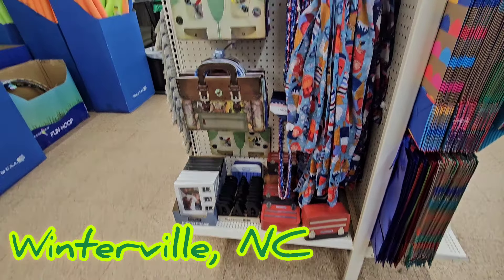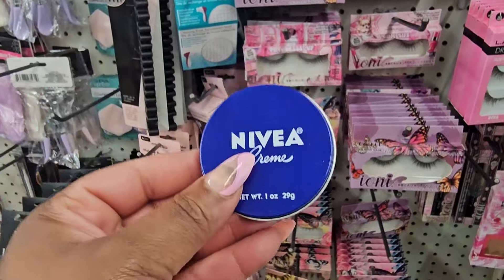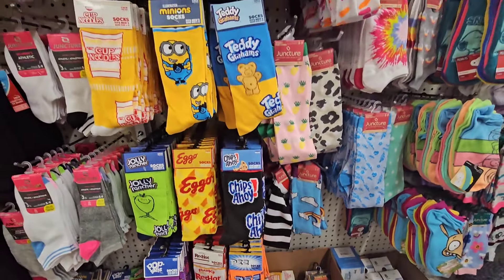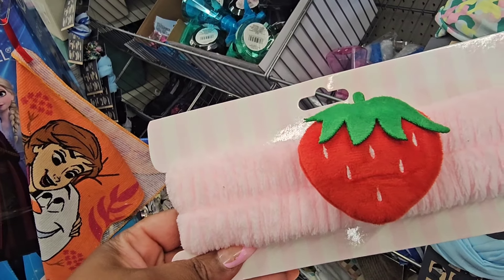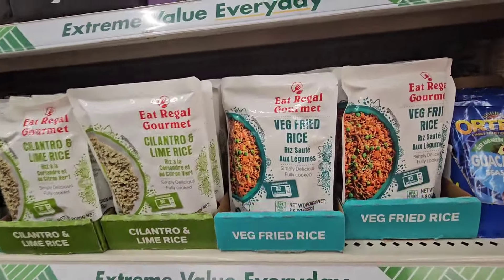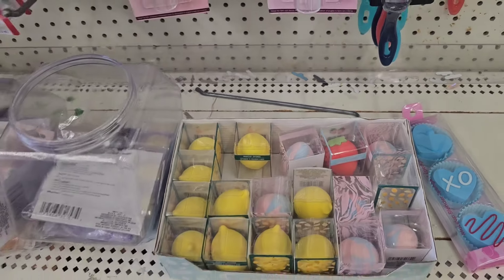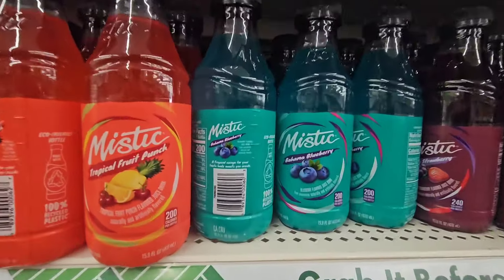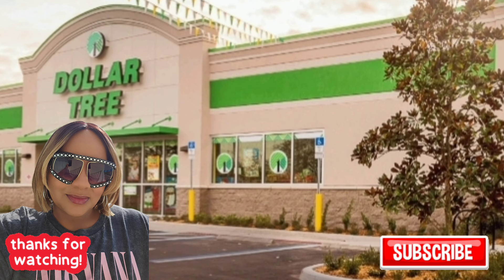Dollar Tree Multiple Store Shop With Me | So Many New Items